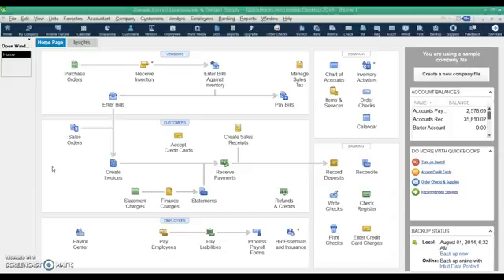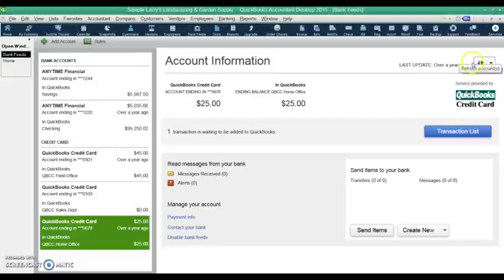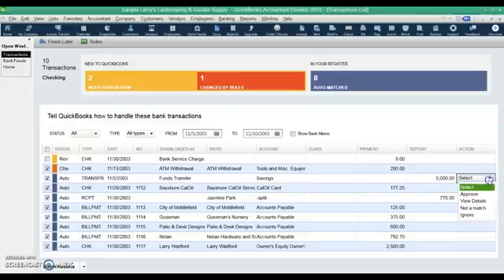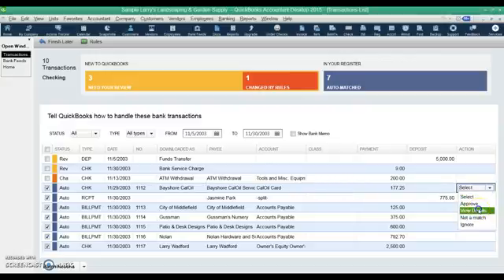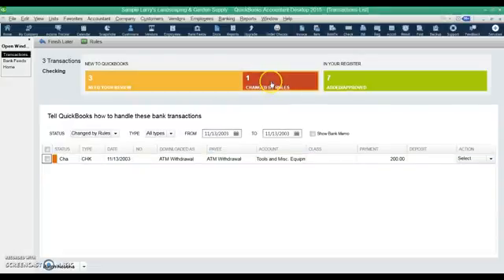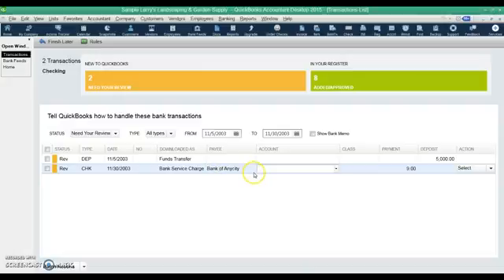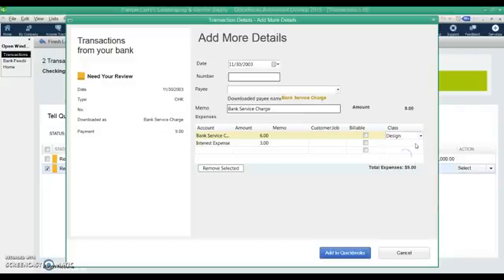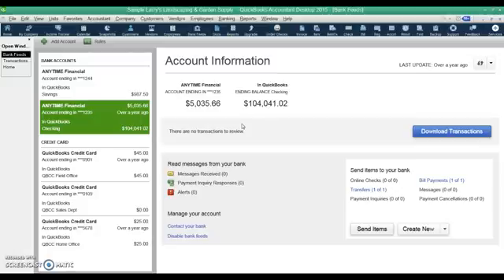Posting Bank Transactions-Quickbooks Desktop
This tutorial explains how to post transactions that you have downloaded directly from your bank. Just because you downloaded them doesn't mean they are posted yet!